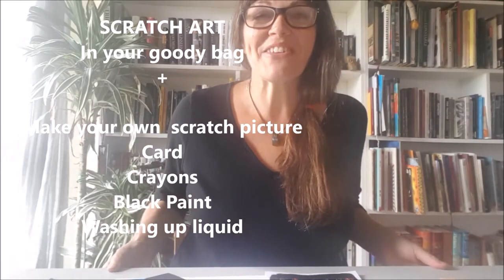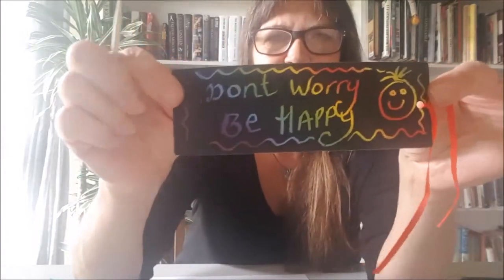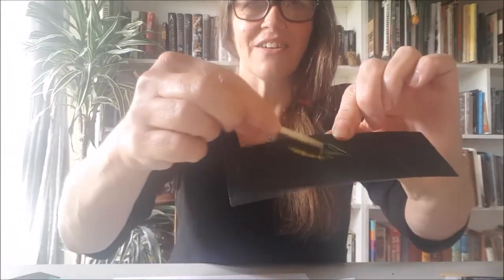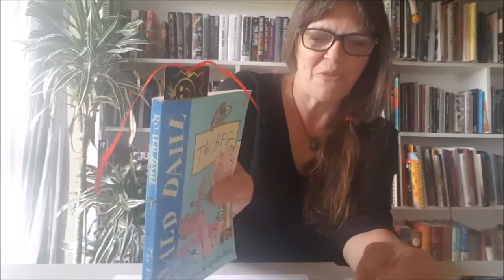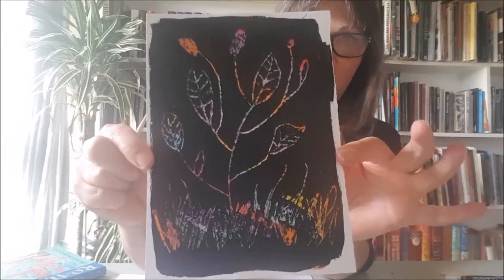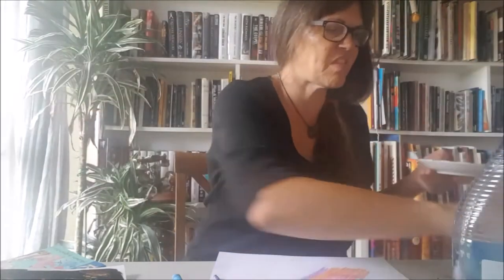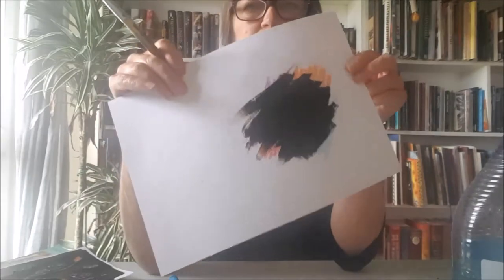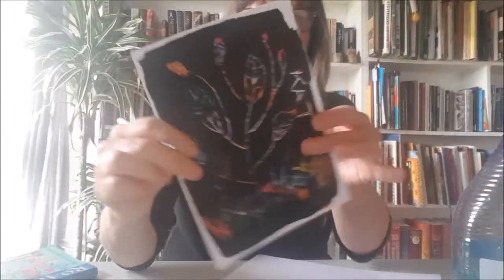Bluebell Arts Derry - Scratch Art with Karen Torley (video 2 of a series)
What is Scratch Art?   You'll never know until you watch this video.
 Let Karen Torley introduce you to it.   You will have gazillions of tons of utter fun with what you can learn in these videos.  Oh and did you see the first one about Making puppets?   It's  somewhere down below this one somewhere or is it along from It?   Before the one with that daft strory teller bloke.  Aye, that's it, just there?

If you have any questions about this video and want to know more, just pop it into the comments below or email Frank at

Always check the details first as not all content here is child friendly